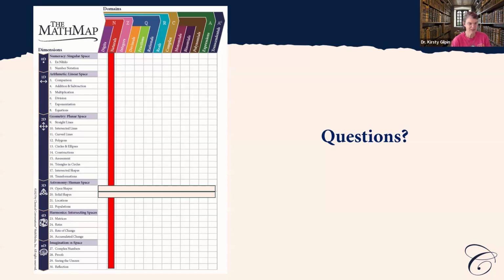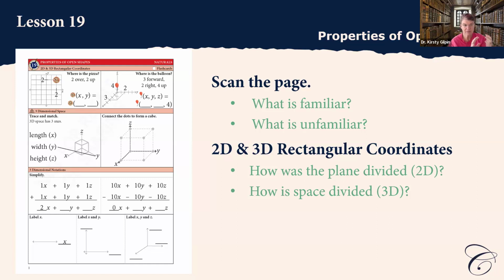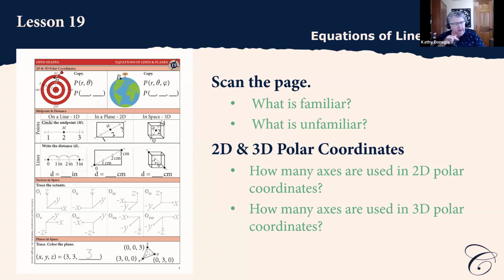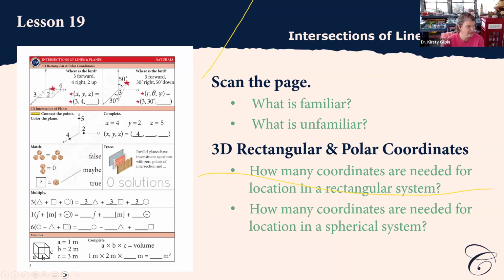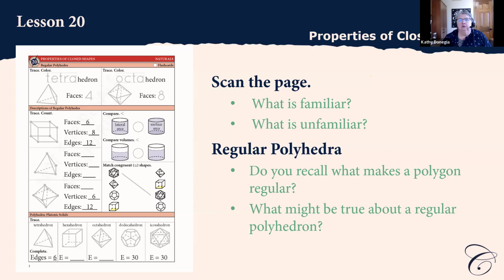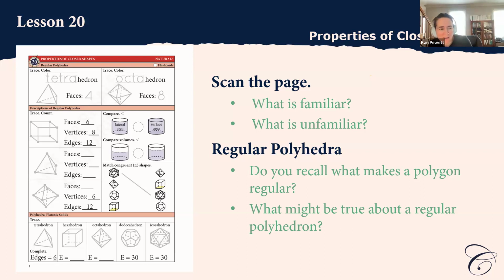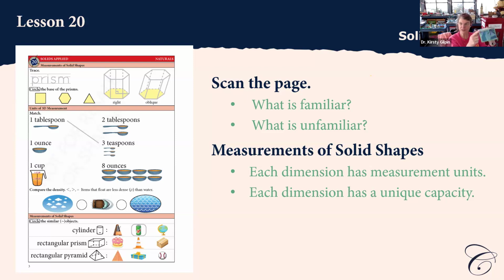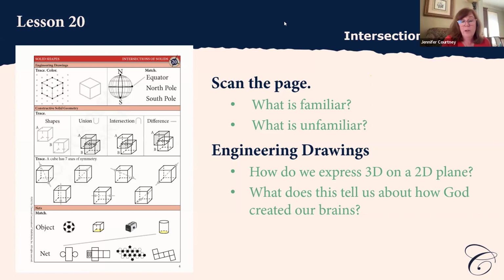The Math Map | Lessons 19-20: Open Shapes & Solid Shapes – 2024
Mar: 13 Open Shapes & Solid Shapes

0:00 Intro & welcome
5:12 Familiar page layout & comparison
10:22 Comparing 2D & 3D for older students
15:43 Tracing the octant: 3D axes
20:59 Concrete & abstract; line-plane intersections
25:48 Spherical coordinates & 3D vectors
31:08 Q&A: release schedule & "too easy" problems
36:22 Lesson 20: regular polyhedra
41:15 Counting edges, faces & vertices
46:30 Foundations math facts & measuring volume
51:52 Engineering drawings: 3D on 2D
57:01 Wrap-up & next week